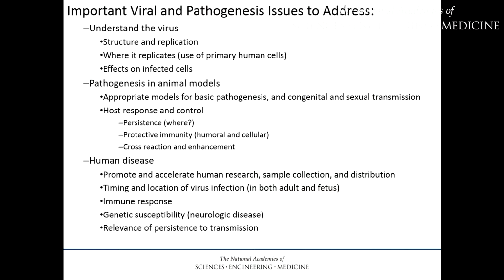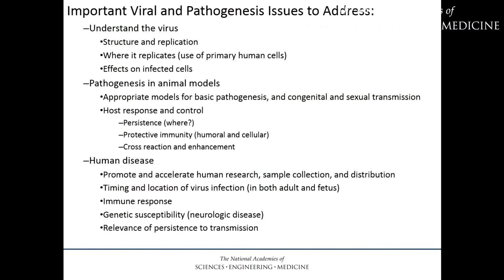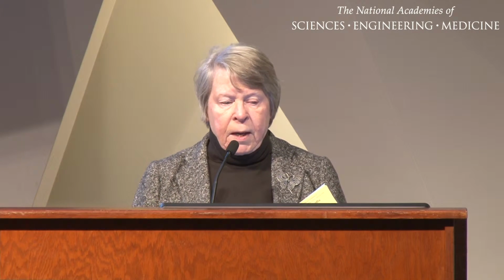2/16/2016 - Session 4: Griffin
Breakout #3: Disease Pathogenesis and Consequences of Infection
Diane E. Griffin
Vice President, U.S. National Academy of Sciences, University Distinguished Service Professor, W. Harry
Feinstone Department of Molecular Microbiology and Immunology, Johns Hopkins Bloomberg School of
Public Health